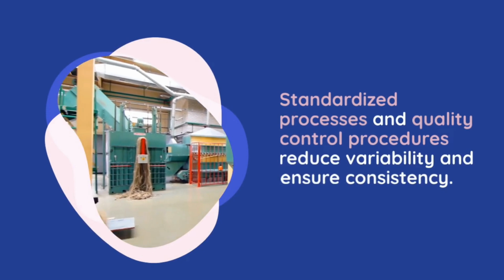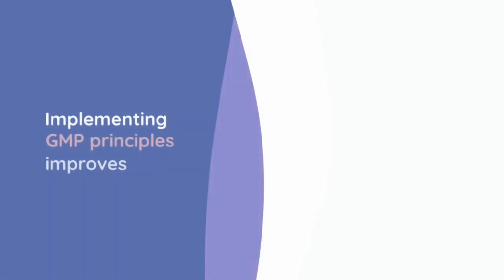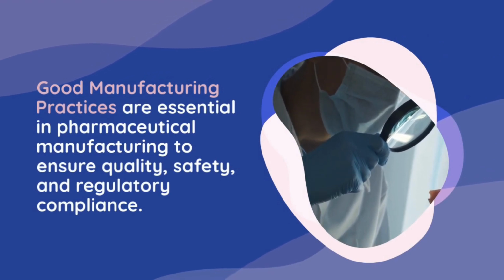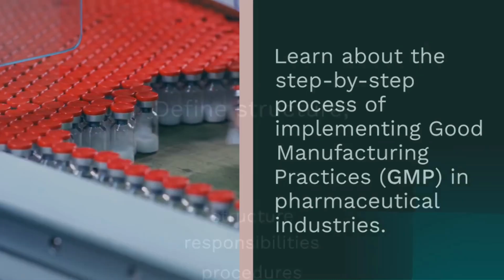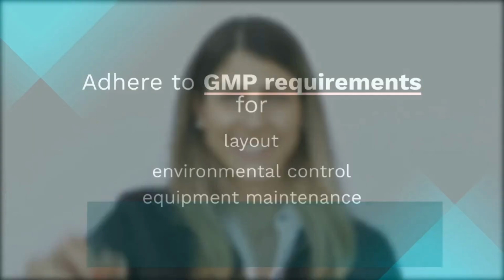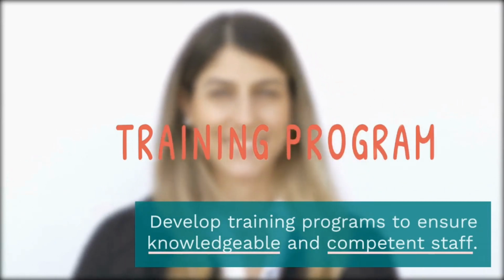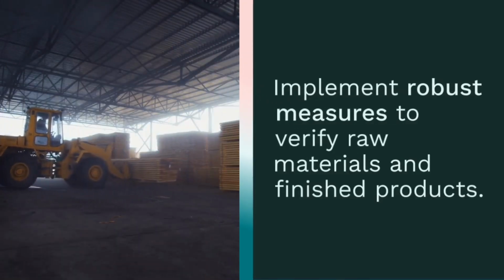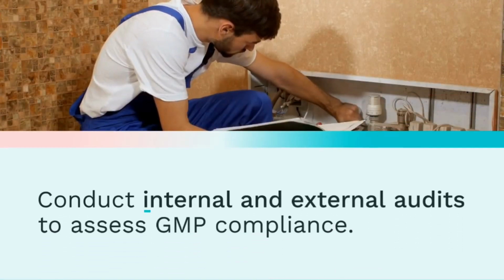Good Manufacturing Practices - GMP in Pharmaceuticals.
Good Manufacturing Practices (GMP) in the pharmaceutical industry are a set of guidelines and regulations that ensure the consistent production of safe, effective, and high-quality pharmaceutical products. These practices cover various aspects of manufacturing, including personnel, facilities, equipment, documentation, processes, and quality control.

It's important to note that GMP requirements may vary slightly between countries and regulatory agencies. Pharmaceutical companies should stay updated with the latest guidelines and regulations applicable to their specific regions to ensure compliance.